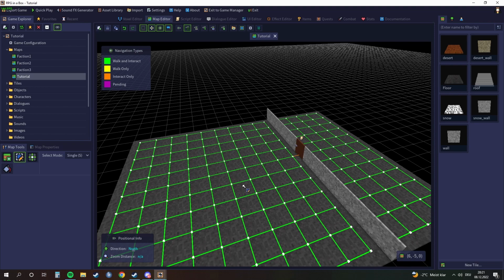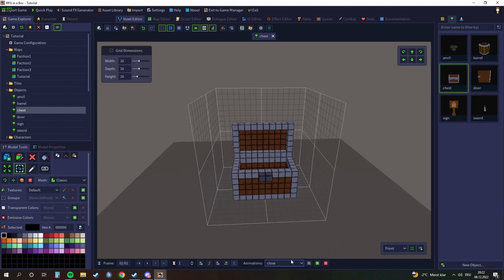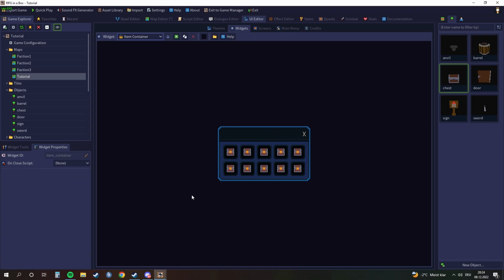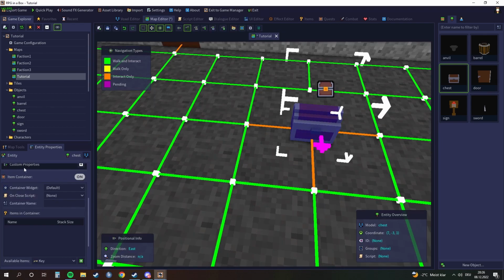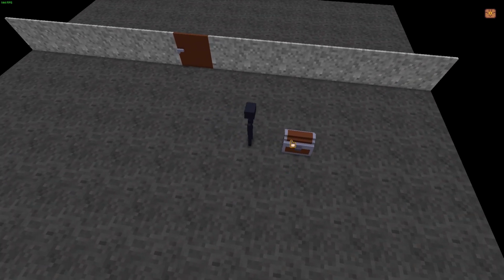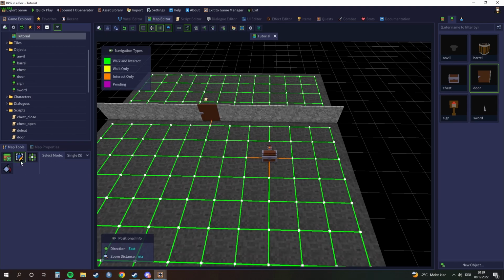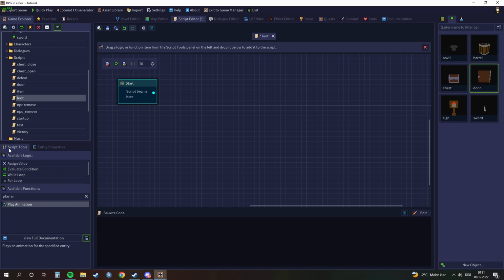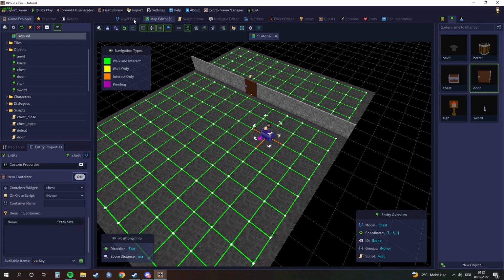RPG in a Box Tutorial - Chests, Containers, Custom Container Widgets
RPG in a Box by Justin Arnold

Timestamps

00:00 Setup
03:08 Custom Container Widget
04:50 Container Function
06:50 Animation Scripts
09:25 Alternative Script